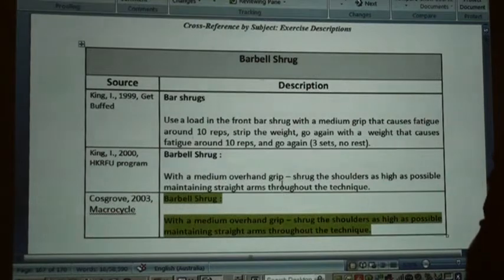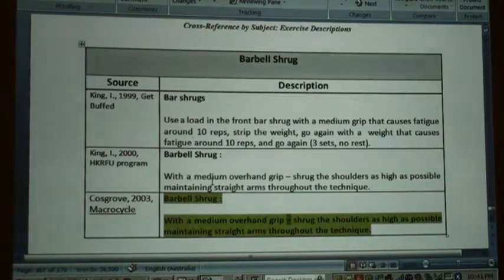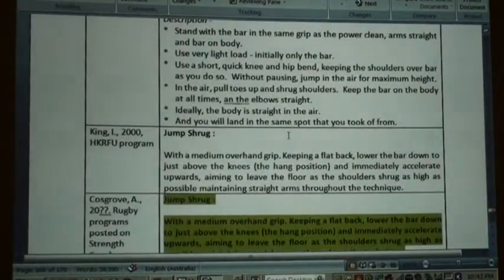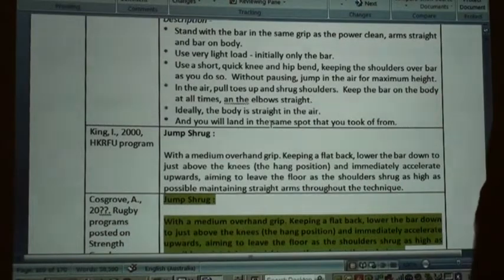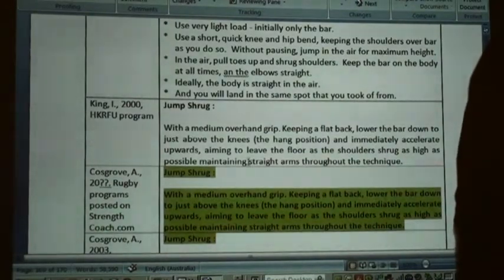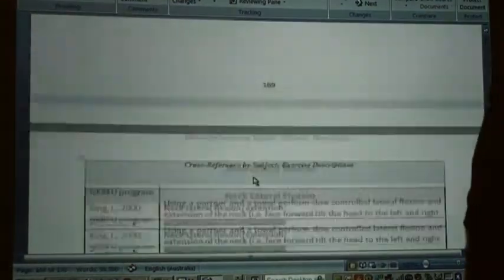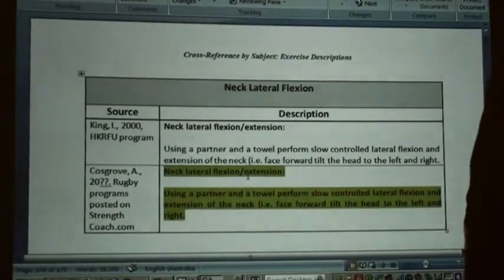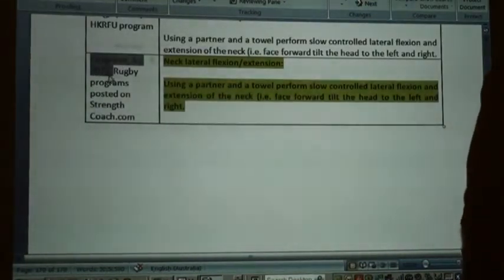Upper Trap & Neck.mpg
Comparative analysis of selected texts